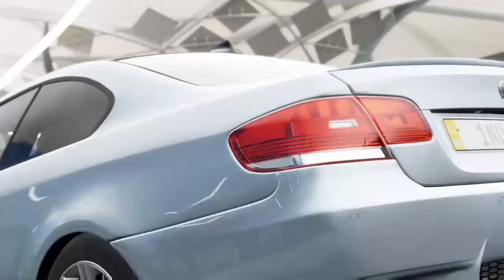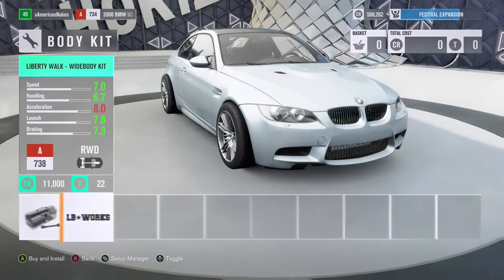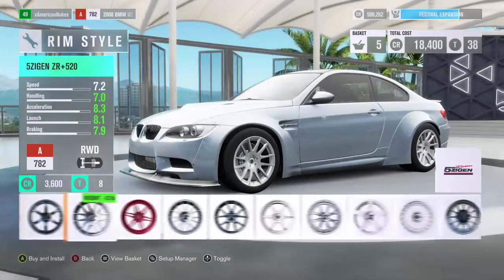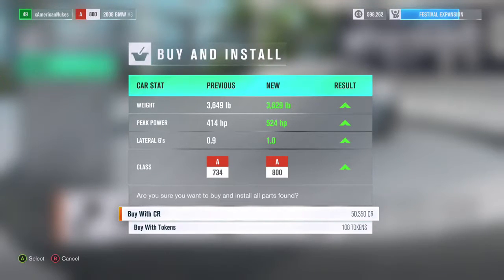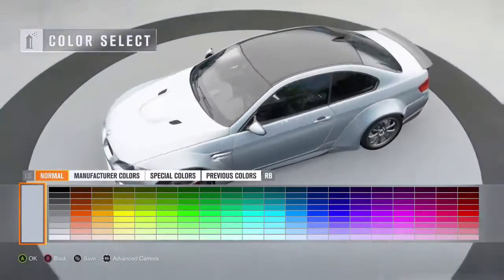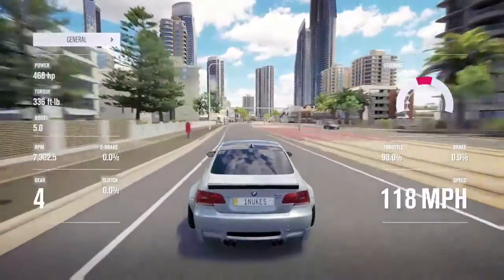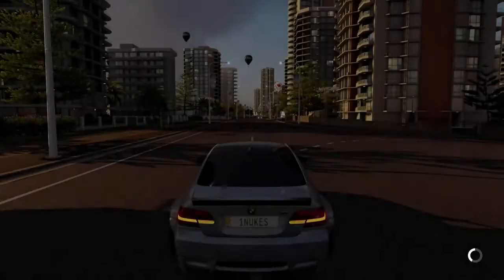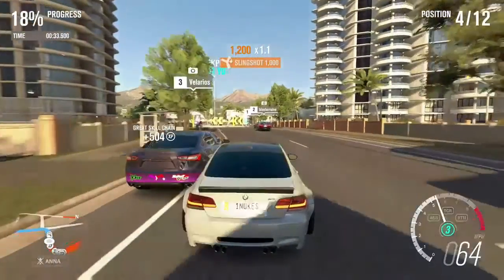545HP 2008 BMW M3 E92 A Class Build! | Forza Horizon 3 Build #1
You Are Watching: 545HP 2008 BMW M3 E92 A Class Build! | Forza Horizon 3 Build #1

STEAM: AmericanNukes
PSN: AmericanNukes
XBL: xAmericanNukes
Origin: xAmericanNukes

LIBERTY WALK BMW M3 E92 BUILD! | Forza Horizon 3 Gameplay